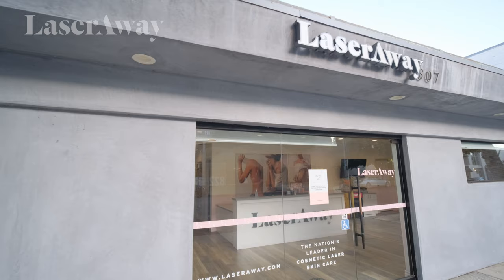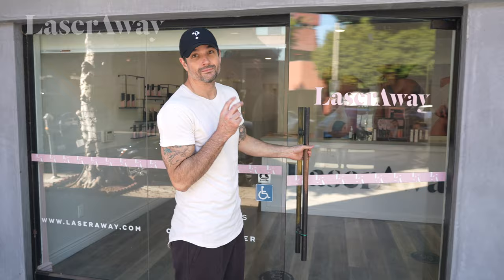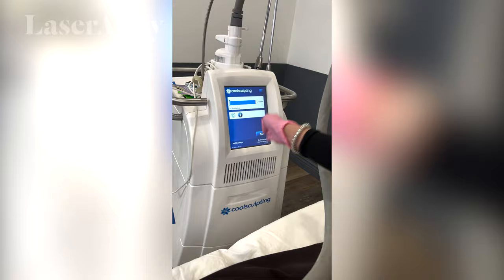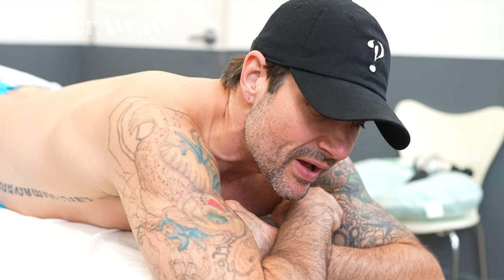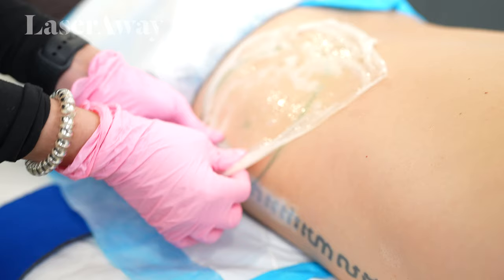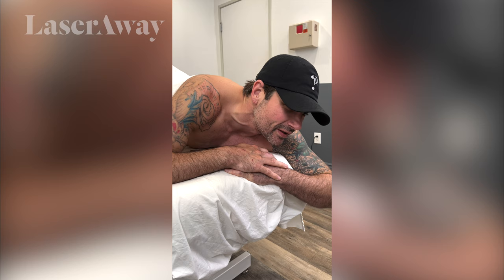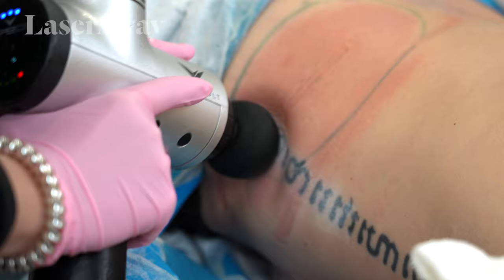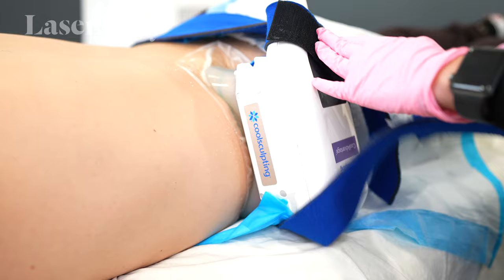Kevin McNamara CoolSculpting Experience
Do you eat healthy and exercise and still have trouble targeting your love handles? CoolSculpting could be the treatment to take your results to the finish line. Click to watch actor Kevin McNamara's recent CoolSculpting experience where we focus on the flanks.

CoolSculpting is perfect for active individuals who are looking for small adjustments, and can result in up to a 25% reduction in fat cells with each treatment. Interested in how fat freezing can shape the body you want? Schedule your free assessment at LaserAway.com to get started!

LaserAway is the nation’s leader in aesthetic dermatology. We’ve committed over a decade to helping people of all skin types discover their best skin ever, with over 1.5 million treatments performed and new locations opening every month! We use state-of-the-art technology for maximum results, our clinics are supervised by board-certified dermatologists, and our treatments are implemented by clinicians who undergo one of the most comprehensive training programs in the business.

LaserAway has 60 locations across the country in California, Arizona, Nevada, Texas, Florida, New York and Chicago and specializes in Laser Hair Removal, Skin Rejuvenation, Body Contouring and Injectables such as Botox and dermal fillers.